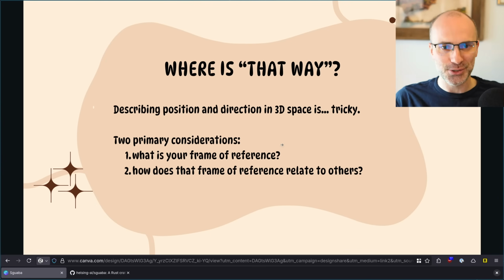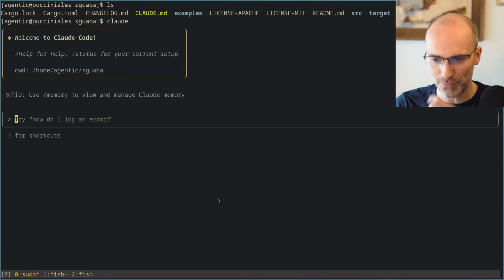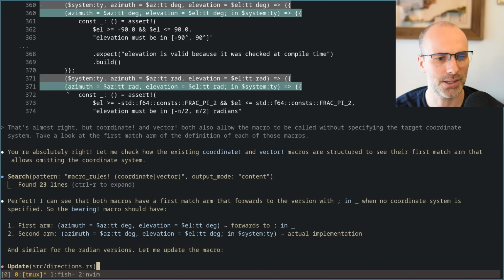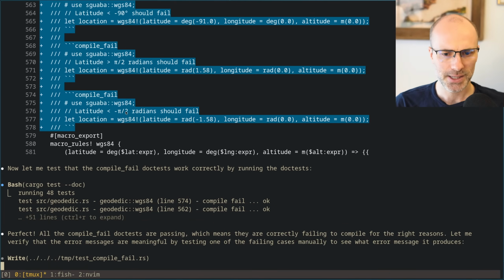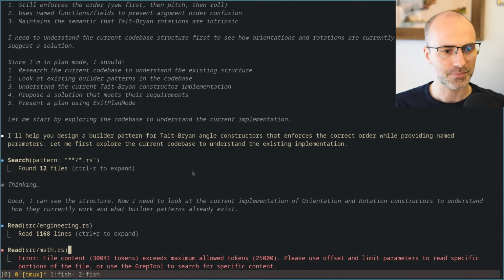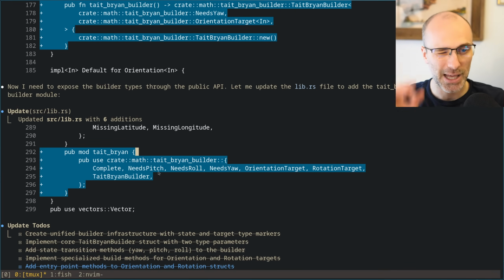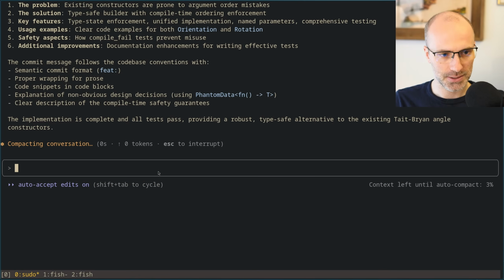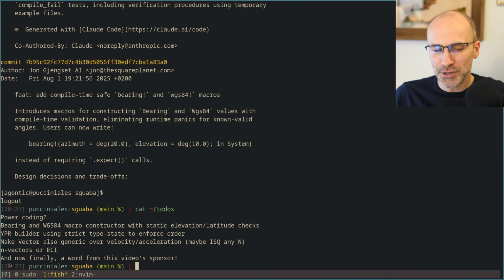Vibe coding complex changes in Rust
Those who have followed me for a while may already know that I'm a bit of an ML Luddite — it's not that I'm opposed to the use of ML-based tools, but rather that I haven't personally found much use for them in my day-to-day work, especially when it comes to programming. My hypothesis thus far has been that this at least in part due to the nature of the work I'm doing; it often does not fit neatly into ML's strong-suit, namely pattern-replication where there are already plenty of examples for the ML to draw upon.

Well, there's enough hype around vibe coding these days, and especially agentic AI coding assistants like Claude Code, that I felt like I should try it "in anger". Concretely, I have some non-trivial changes I'd like to make to the type-safe rigid body transformation crate Sguaba ), and figured this could be a good testing ground. Sguaba doesn't have too much code, but it is sufficiently involved both in terms of the implemented logic and the use of Rust's type system that I think the ML will have its job cut out for it.

This video is my attempt at disproving my own skepticism — working with Claude Code to implement some of these changes end-to-end. I also haven't used these tools myself *at all* thus far, only watched a few videos and read a few blog posts, so this is an unfiltered first-and-second impressions experience! We got through two (the easiest two) out of the four things, and then ran out of tokens 😅 But overall the experience was interesting and educational. I don't think it disproved my skepticism, though it did certainly prove that with sufficient pair programming, you can get very far. Still unclear to me that it saves time overall though, at least for specifically these kinds of tasks.

If you're interested in finding out more about the sponsor of this video, Hudson River Trading,

0:00:00 My skepticism
0:07:00 The sguaba crate
0:25:18 Compile-time asserting macro constructor
1:30:38 Builder that restricts order with type-state
2:28:17 What I wanted to do next
2:36:06 Concluding thoughts
2:37:28 Questions
2:58:24 A wild sponsor appears!